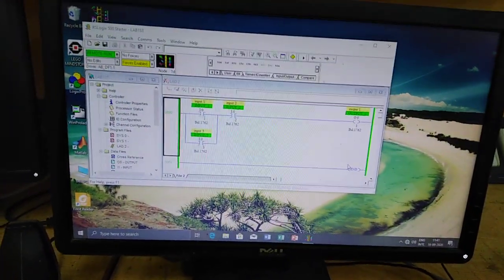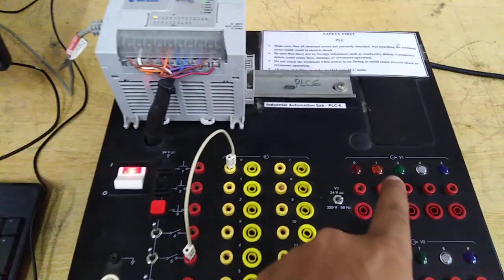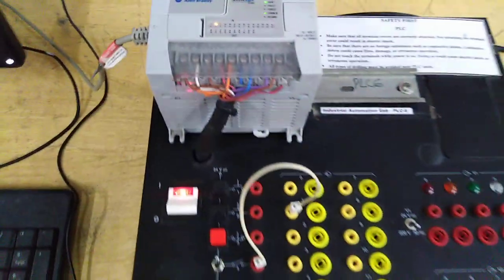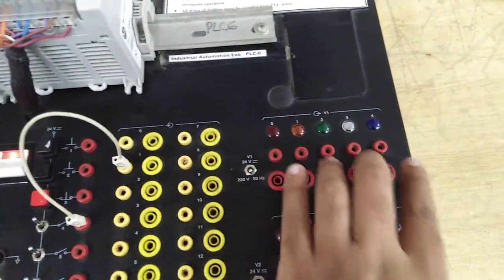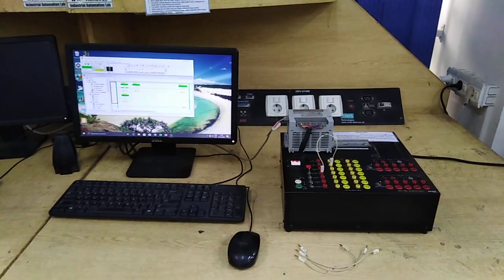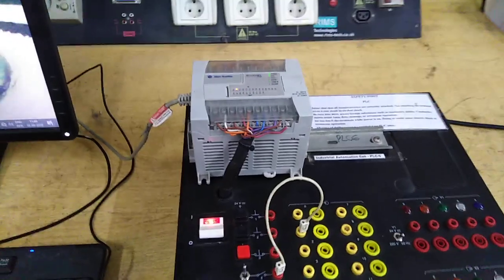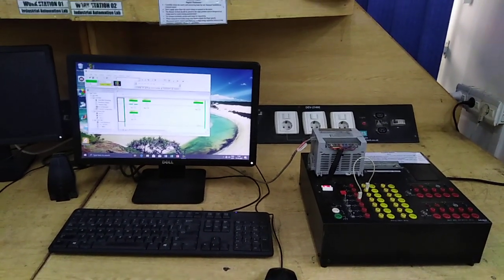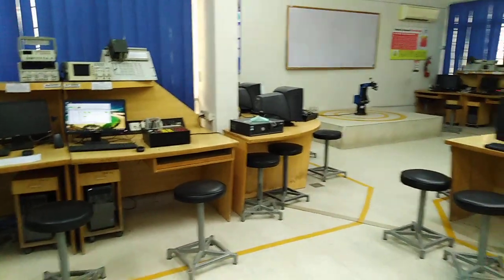Measurements and Instrumentation lab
This video is a basic introduction to the Measurements and Instrumentation lab of Electrical Engineering Department at Air University. it also tells about the basic idea of a PLC (Programmable Logic Controllers) i.e. What is a PLC? This course was previously recognized as Industrial Automation. The course is based on hands on experience with PLC trainer boards and simulators. Do mention your queries in the comments section.